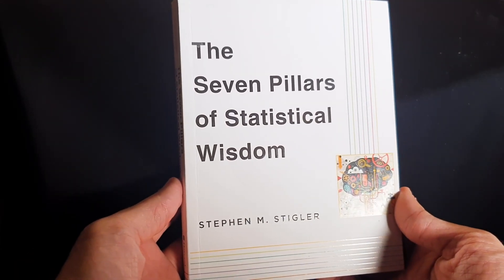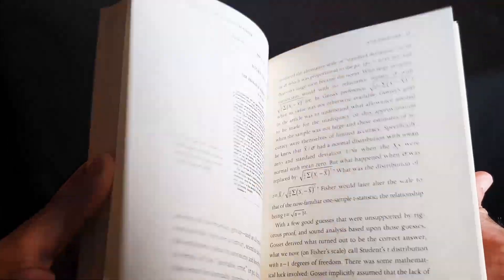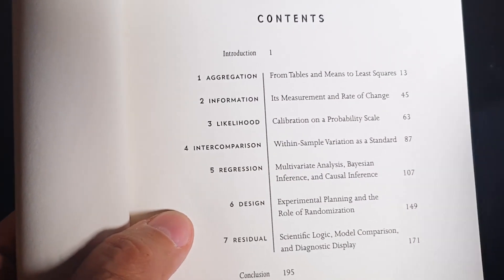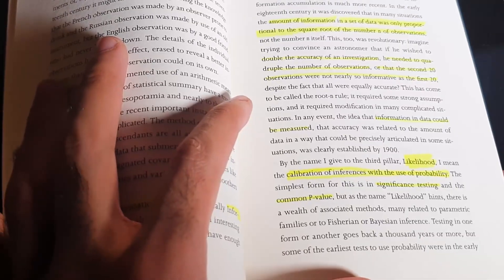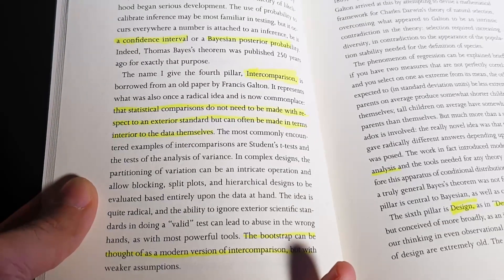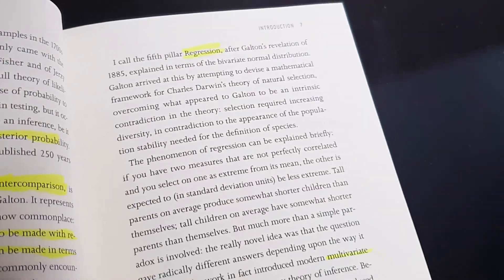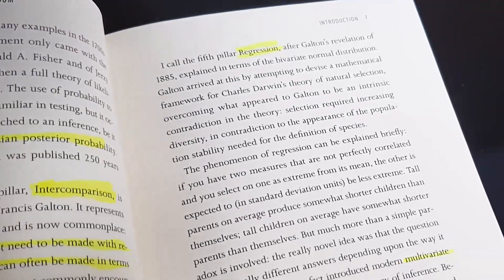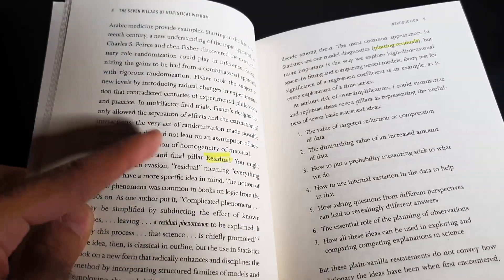Favorite Stats Books: Seven Pillars of Statistical Wisdom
The Seven Pillars of Statistical Wisdom is a wonderful small book about seven foundational statistical ideas that were revolutionary for their time. These seven are heavily used in science, technology, and machine learning. Jay goes over the seven ideas and what makes this an accessible and enjoyable book.

Contents:
Introduction (0:00)
Looking Inside: Seven Pillars (2:39)
Looking Inside: Paraphrasing The Seven (6:00)
Closing (6:54)